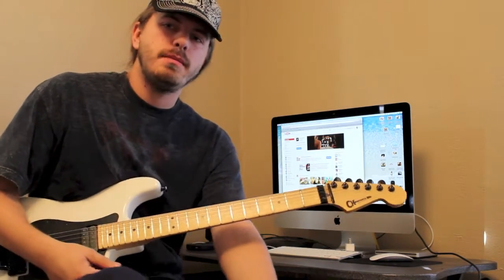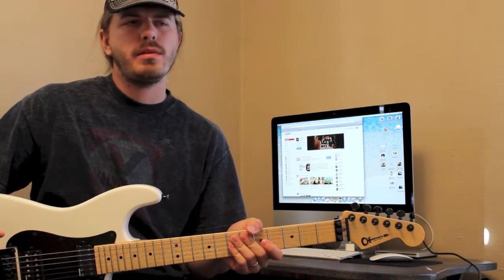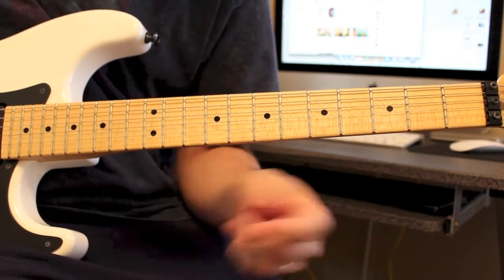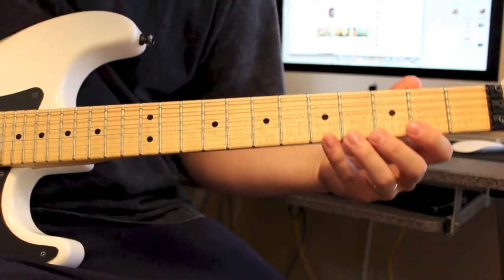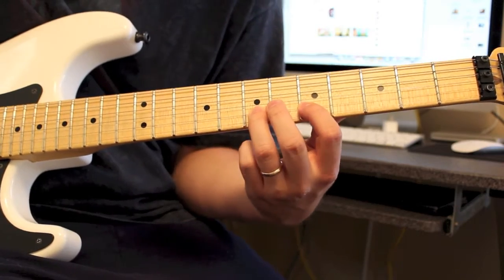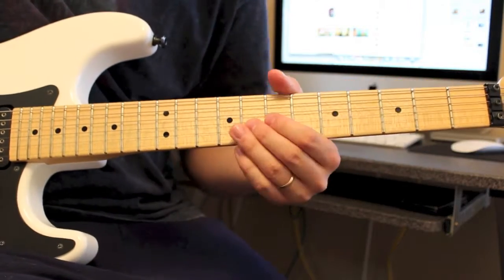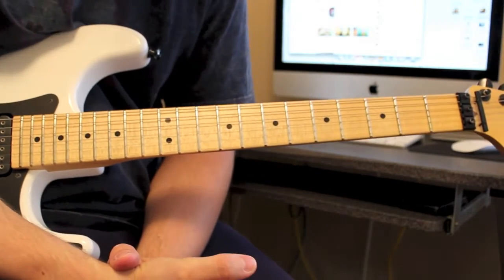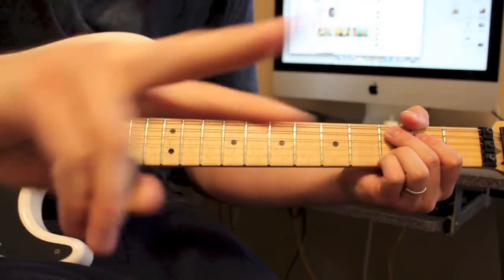Get a Better Legato TODAY !!! ( WITH TABS )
Alright guys i know i've been posting a lot of picking videos lately so what do you say we switch gears. Here is a nice little melodic legato run that will have you zooming around the neck while yo-yoing with your right hand( Jason Becker ) .

SKYPE LESSONS